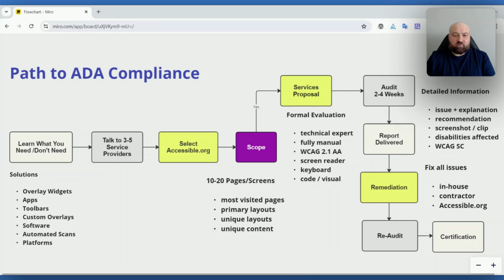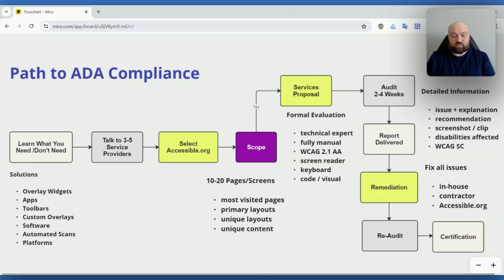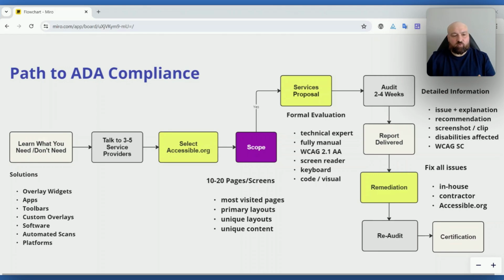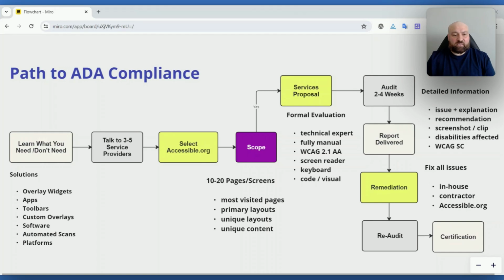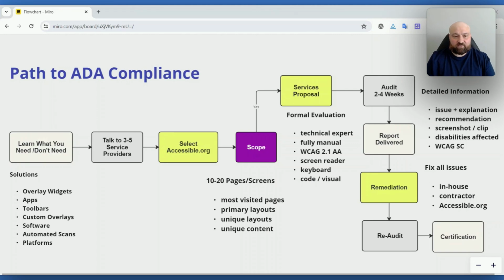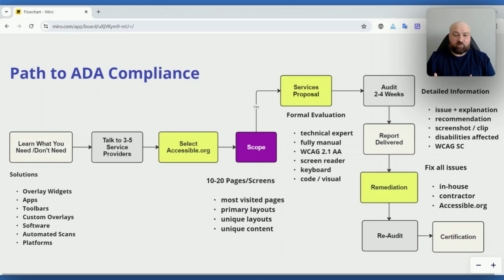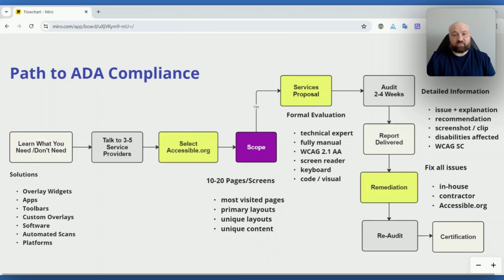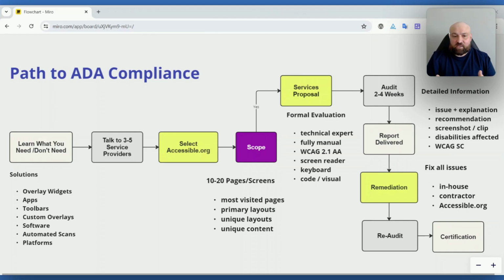Path to Making Your Website ADA Compliant: Audit to Remediation to WCAG 2.1 AA Conformance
Kris Rivenburgh explains how to make your website ADA compliant, starting from the very beginning where you don't know what to do to where you've made your website fully WCAG 2.1 AA conformant.